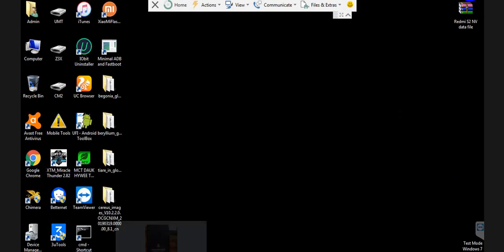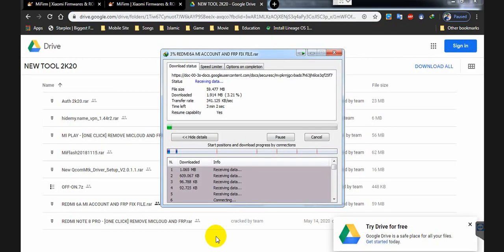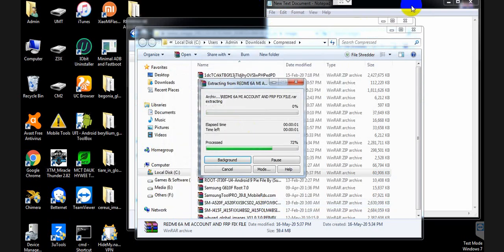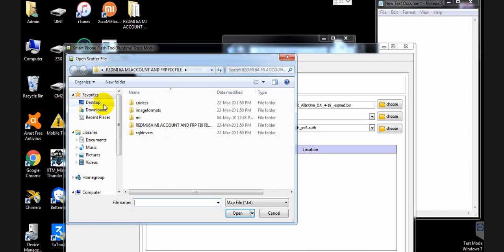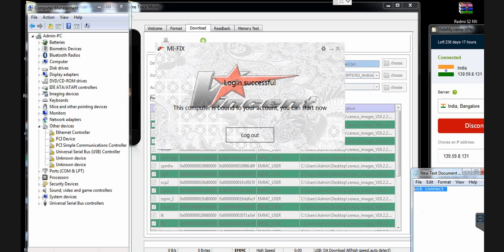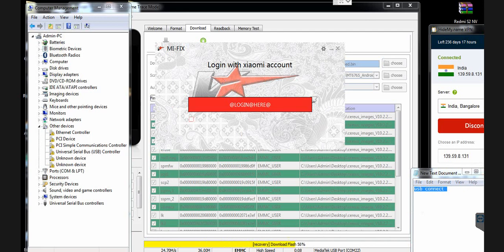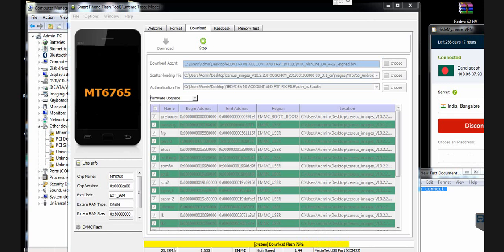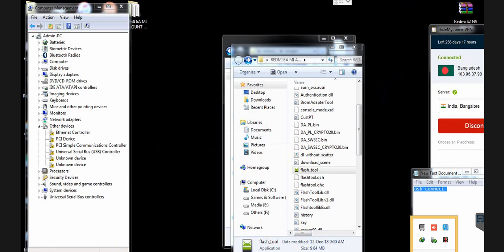XIAOMI REDMI The system has been destroyed FIX SOLUTION REDMI 6 OR 6A OR MI PLAY LOTUS MTK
xiaomi redmi mi phone unfortunately gone system has been destroyed stage any software related problem. this problem fixing easy with flashing official fastboot firmware.

redmi note 7 pro violet system has been destroyed
all model possible fixing system has been destroyed problem.